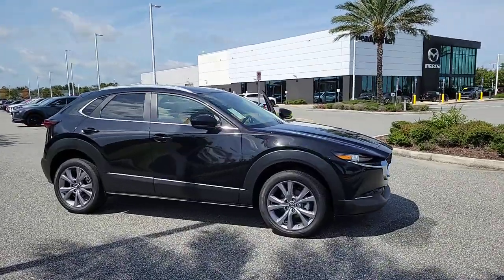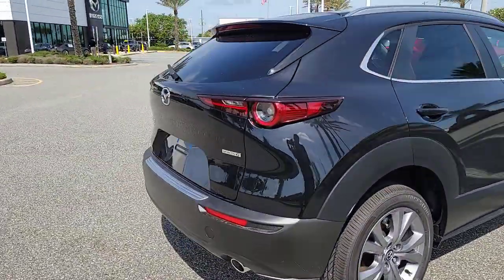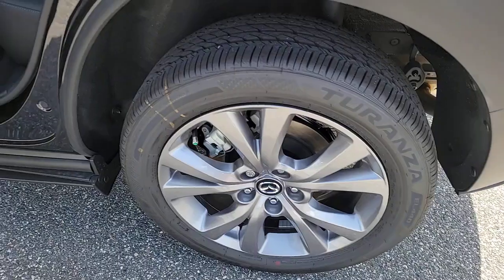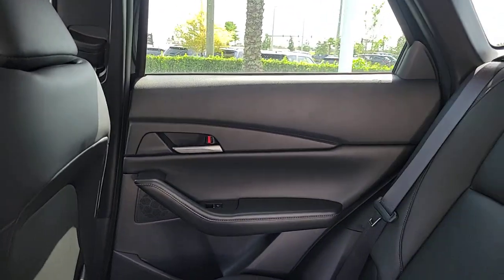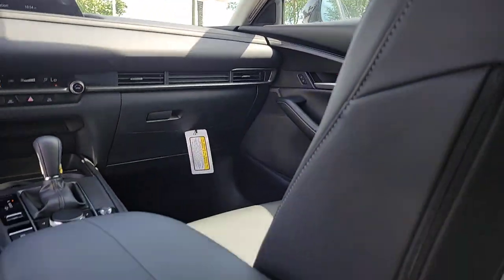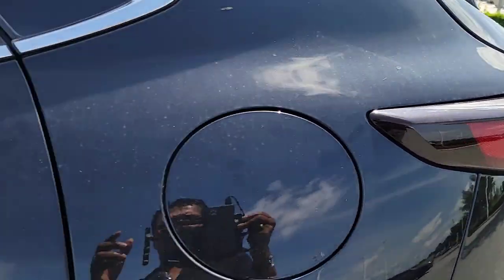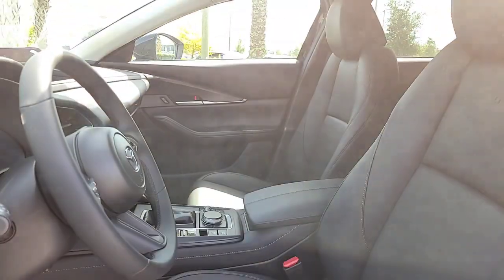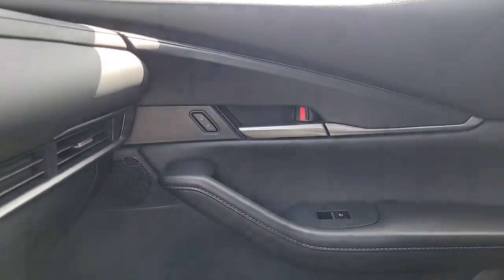2023 Mazda CX-30 Davenport, Clermont, Winter Garden, Orlando, Ocala, FL PM559631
Jet Black Mica New 2023 Mazda CX-30 2.5 S Select Package available in Clermont, Florida at Headquarter Mazda. Servicing the Davenport, Winter Garden, Orlando, Ocala, FL area:
2023 Mazda CX-30 2.5 S Select Package - Stock#: PM559631

Headquarter Mazda
17500 FL-50